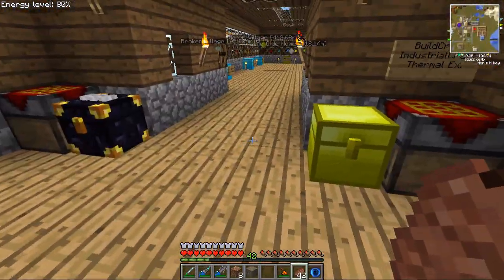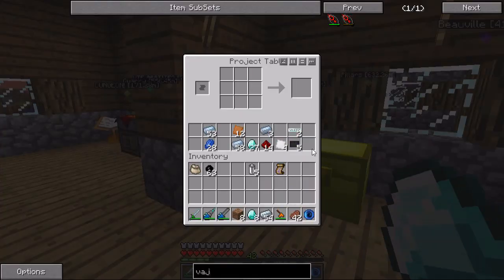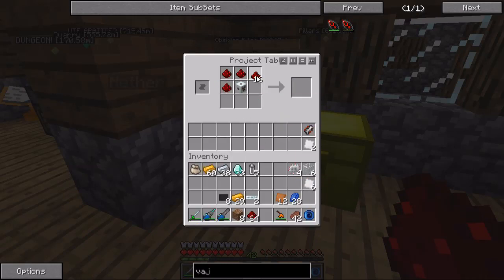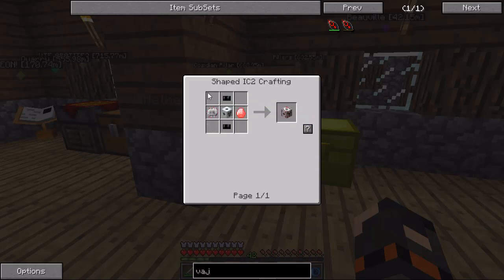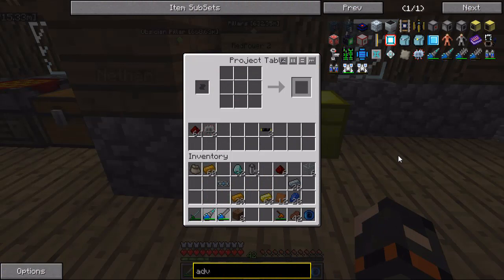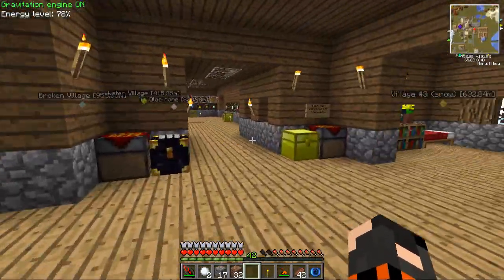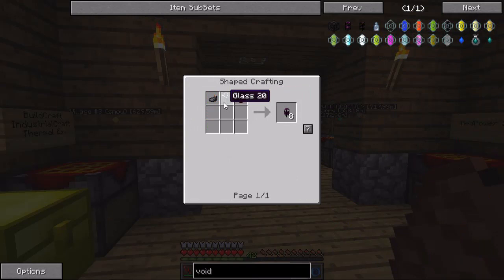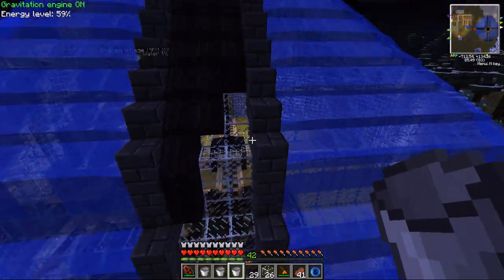FTB - #45 - Vajra & Liquid Void Blocks! [MineCraft] [Feed The Beast] [Direwolf20 Pack]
Tools, tools, upgrades, upgrades, yey!

We will explore deep caves, vast oceans and suffocating jungles in a beautiful new world.  We build everything from shabby huts to glorious machines, mob traps to flying rockets.

Click "Like" and "Add to... Favorite" if you like this video. Helps us make more!